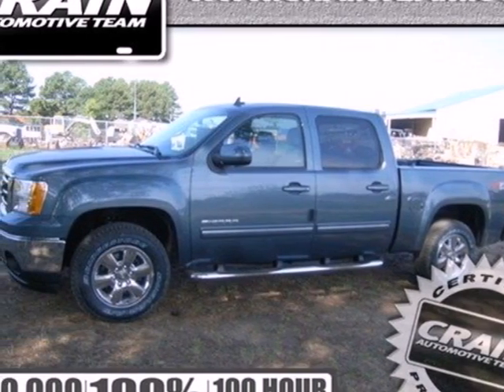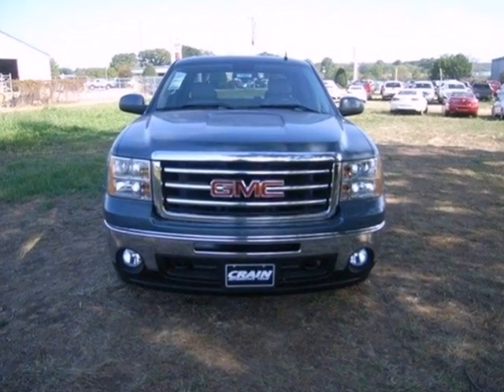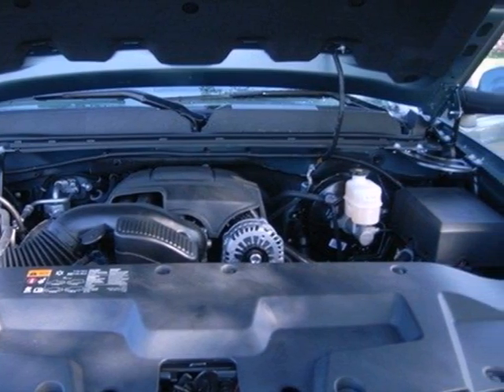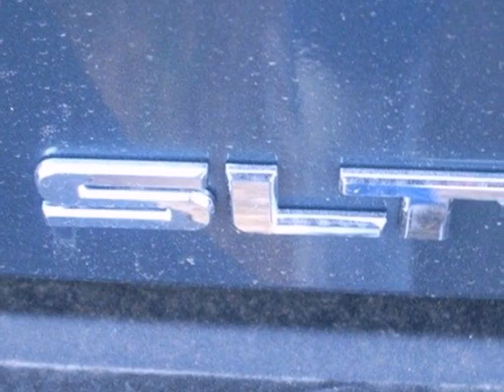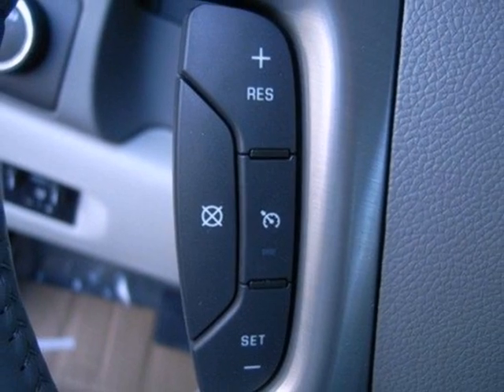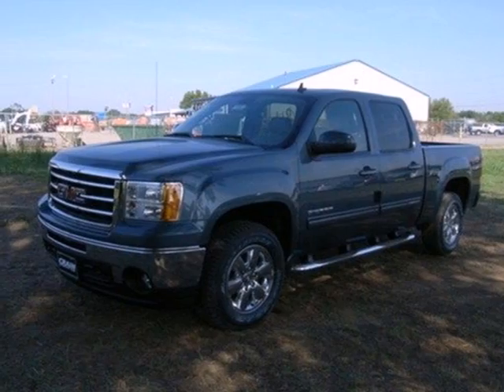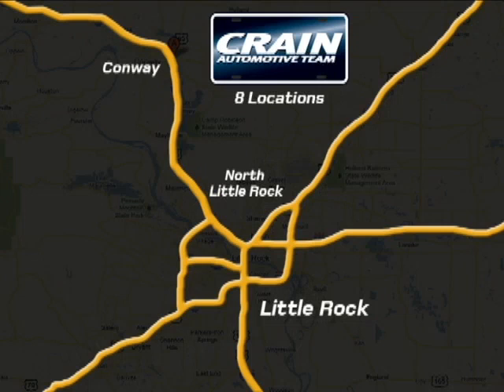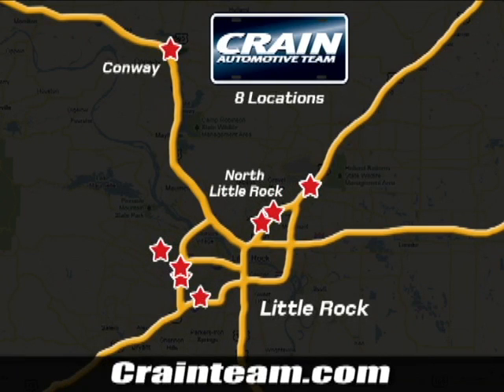2013 GMC Sierra 1500 Conway Little Rock, AR 3GT1305 - SOLD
Year: 2013
Make: GMC
Model: Sierra 1500
Trim: SLT
Engine: Gas/Ethanol V8
Transmission: Automatic
Color: STEALTH GRAY
Interior: TITANIUM LEATHER
Stock #: 3GT1305
a onclick="cancelEvent(event);ceP(this);" href="javascript:;"Get Internet Price/acentera href=" src= width=155 height=42 border=0/a/center

Address:
1003 North Museum Road